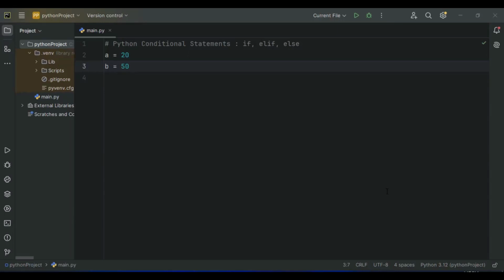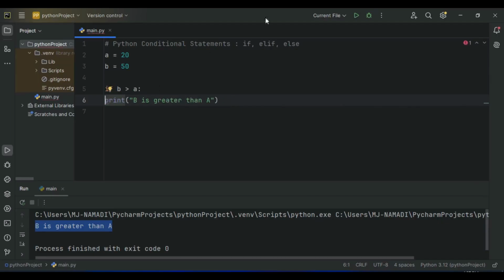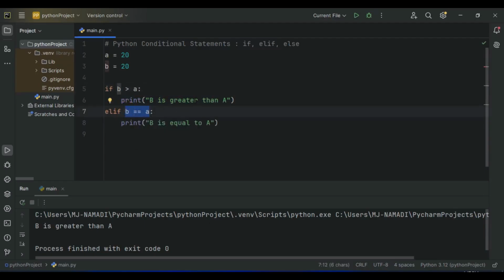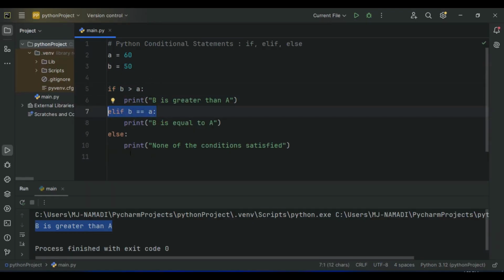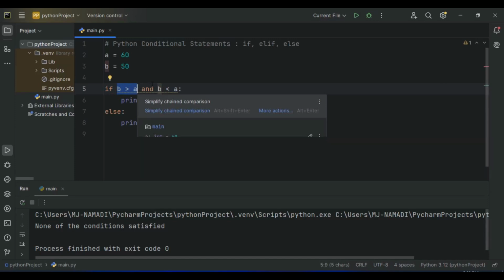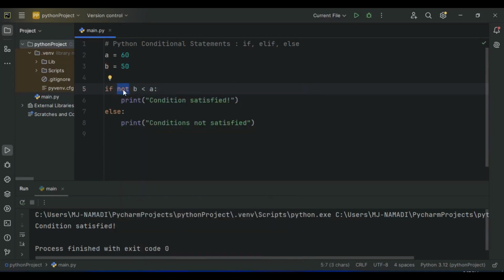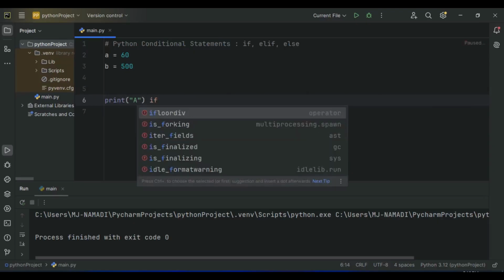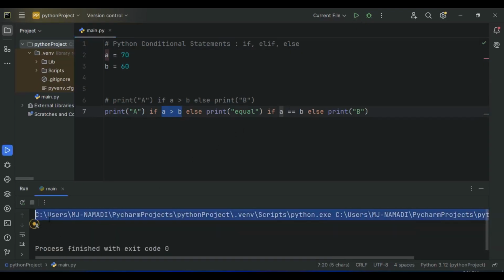21 - Python if , elif and else Statements: Making Decisions in Code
Learn how to write if statements in Python to make your programs react to conditions. We cover basic syntax and real-life coding examples.

Go beyond simple if statements using elif. This video shows you how to handle multiple conditions in a clean, readable way.

Learn how to use the else statement to cover the “otherwise” case in your Python code. Simple examples make it easy to understand.